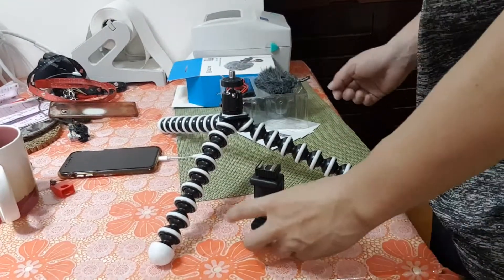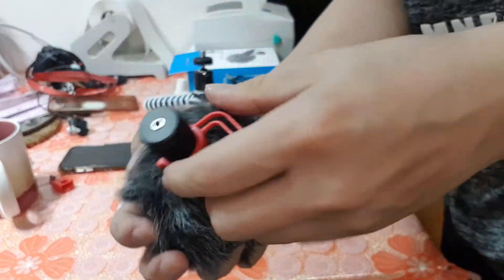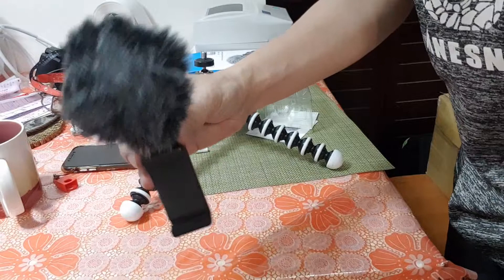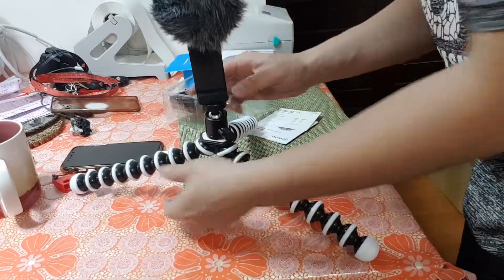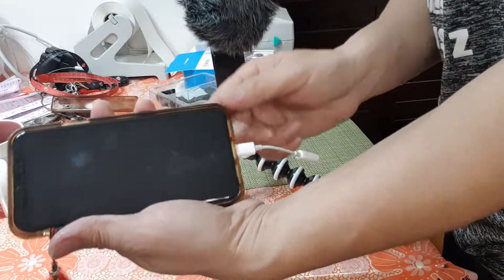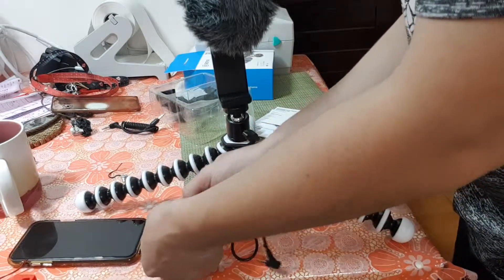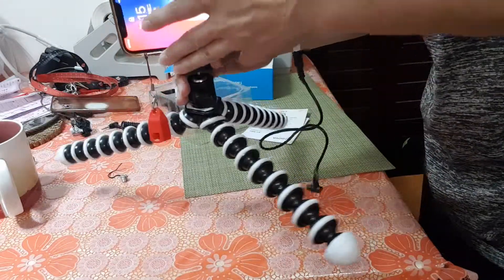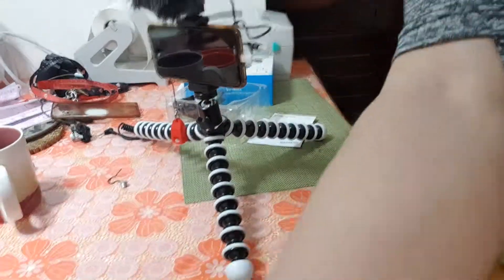octopus tripod with boya mic assembly